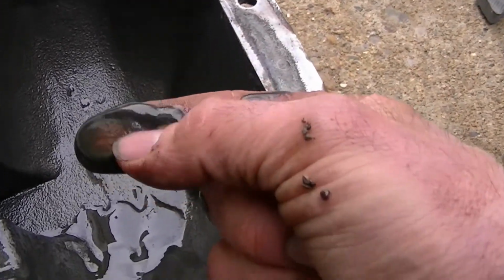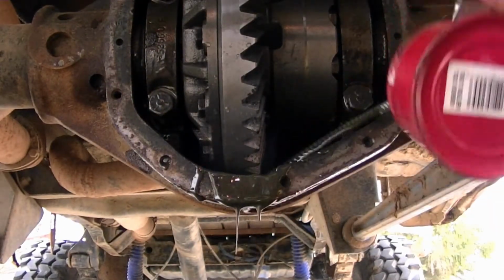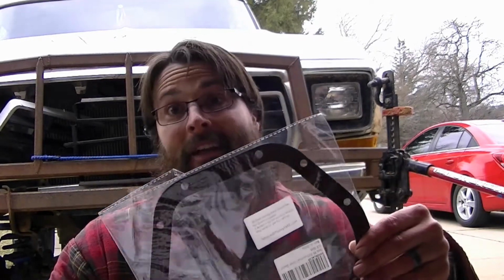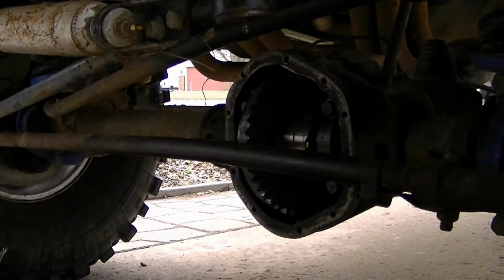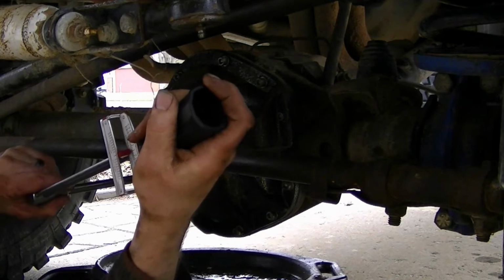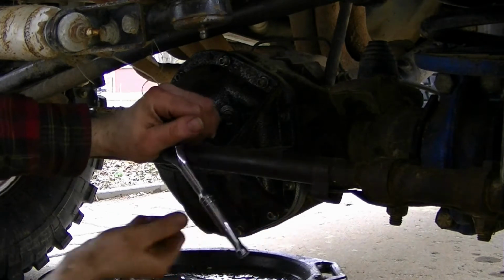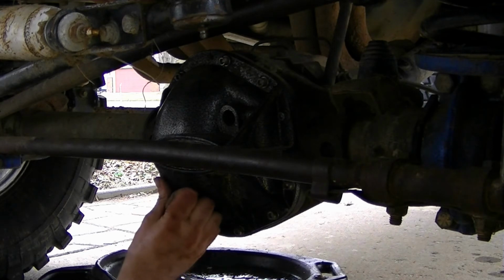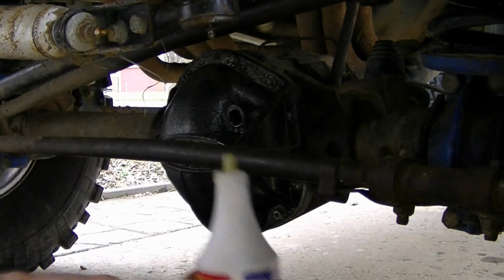How to Change Differential Fluid: F-Zomb50 gets fresh fluid for its Dana 44 High Pinion.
In this video I do a quick fluid change on the Dana 44 axle on Fzomb50. Not exactly a step by step how to video but it does show pretty much every thing you'll need to know to do it yourself. Not an overly difficult job but a nessessary one. If you've ever done or paid to have a gear swap done you know it's not cheap. That said, routine maintenance like changing the fluid is a simple way to prolong the life of a gear set. Not too much more to say other than the reuseable gasket does not leak, but haven't tried to reuse it yet.